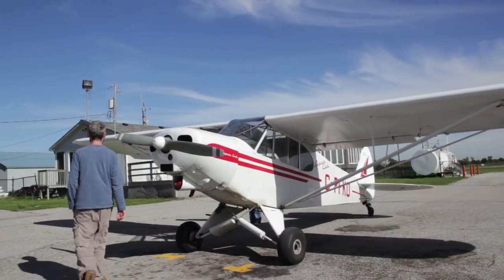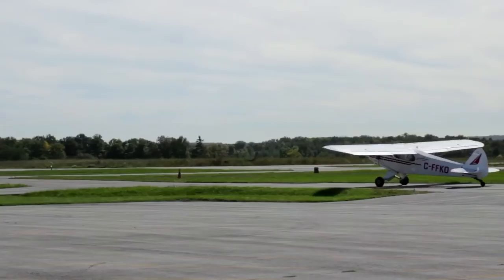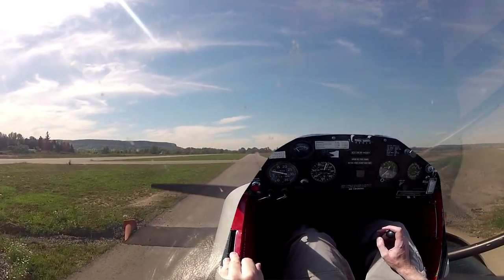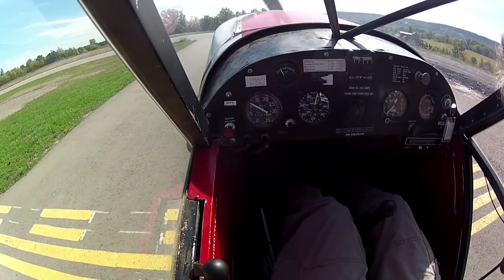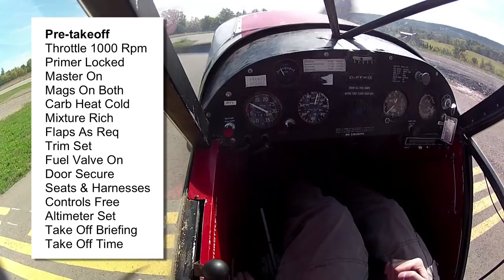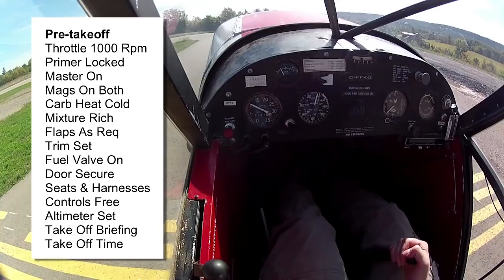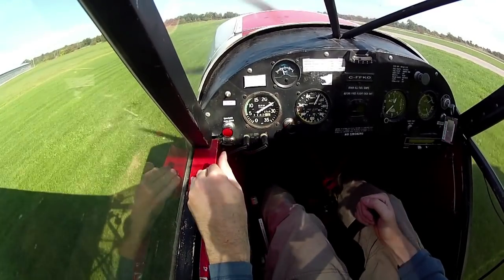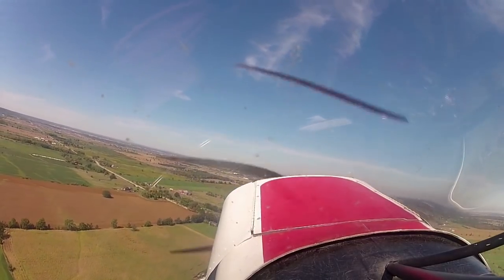Flying a Tail Dragger - Tip #3 - Taxi + Run-up + Take-Off - Shoes Matter! - POV flying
Watch in HD and you can read the Panel!
Ride-along for my first lesson in a Piper Super Cub as I learn how to Taxi and Take-Off !

This is one of several more technical "tips" videos related to flying a tail dragger.
This video is more or less "un cut" in that I let it all play out in real time (with some added voice over for context and extra details).
And on this flight I learned that shoe choice matters!
(In all seriousness, I've always known thin shoes are best for pedal feel when flying a new type, but I've never had shoes cause the sort of problem they did on this flight - check it out!

Tail Draggers "fly" like most other aeroplanes, but taxi, take off and landing are a whole other ball game and requires a fair bit of training to master.

- if you haven't seen it already - check out the "fun" video I edited from this footage. (link below)

Here are the direct links to some other Tail Wheel flights that I've done, but please also check my channel incase I forget to update the links here in this description:

I am happy to finally doing my tail wheel conversion training!
What an awesome adventure starting to fly an old Piper Super Cub!

The biggest take away from this first tail dragger flight for me, is how amazingly comfortable I was with the controls.
I hadn't flown a glider since '95, yet I felt at home with my left hand up there on the throttle (same exact place as the the "spoiler" control in a glider, which essentially works the same - pulling back ADDs spoilers, which reduces lift, basically the same as pulling back on the throttle.) and the center stick was in the same spot, so it felt natural to rest my forearm on my thy even before the instructor explained that was how you do it.
Honestly, flying a Cessna right seat felt much more awkward the few times I've done it.
I was impressed that I could basically fly the cub first crack.
Like could I fly it to save my life?  Yes; But would it be pretty? No. :P
It is really weird to taxi, and those heel brakes are very un natural to work with.
I can't wait to build more tail dragger time - it really brings me back full circle to those summer weekends when I started nearly 20 years ago!

I'll have many more "Flying Tail Dragger - Tips" coming; and they'll be numbered randomly because I have no idea how many there will be and what order of importance to assign them :)